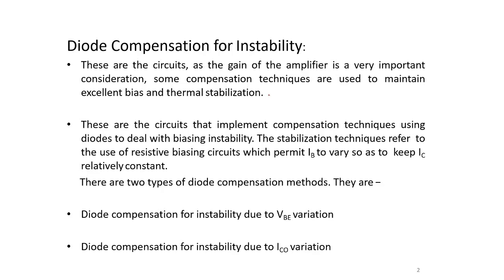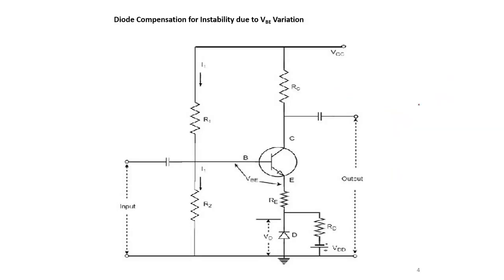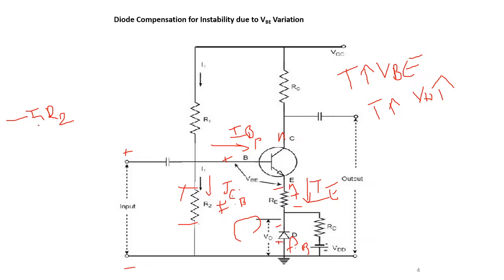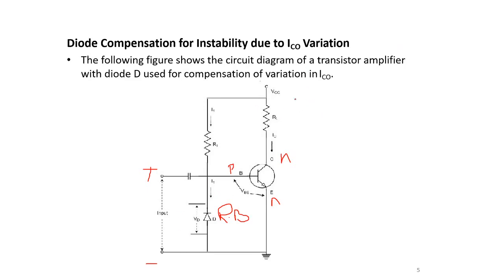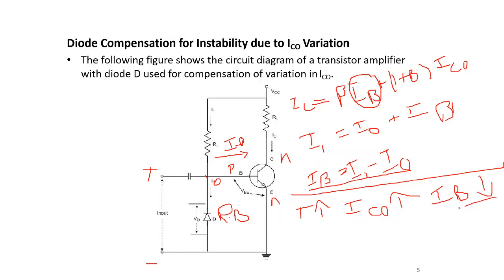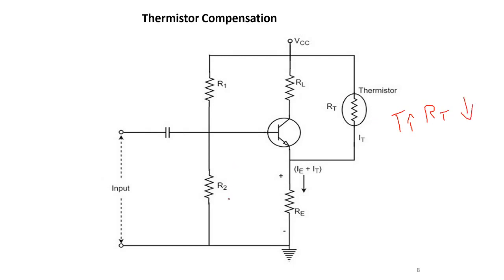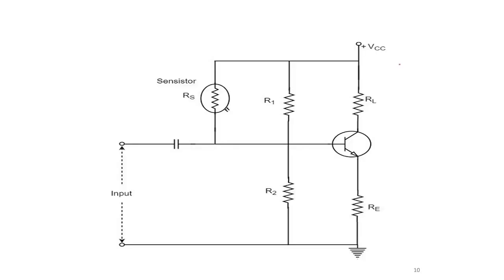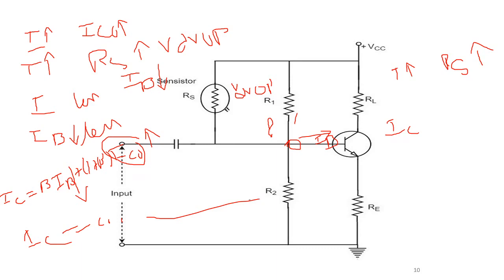compensation Techniques of transistor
compensation Techniques of transistor by using diodes Thermistors ,sensistors